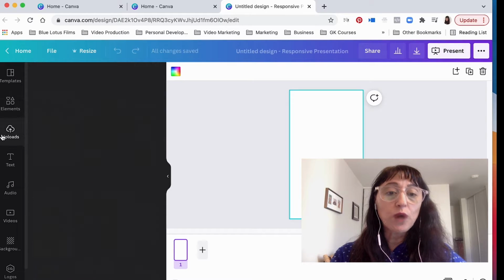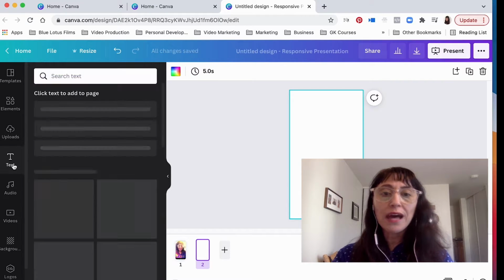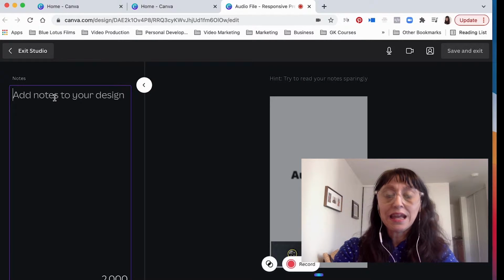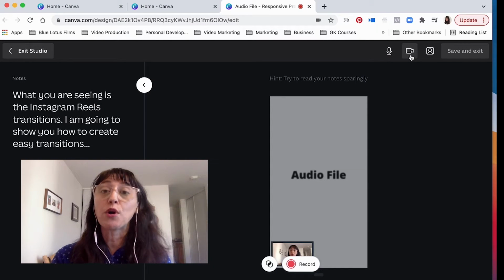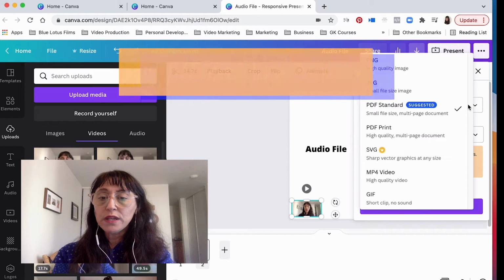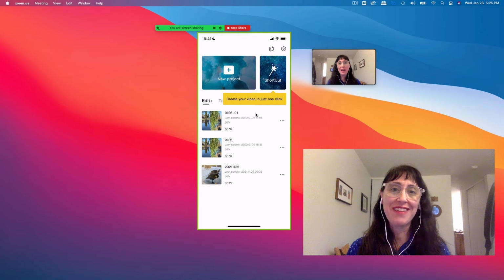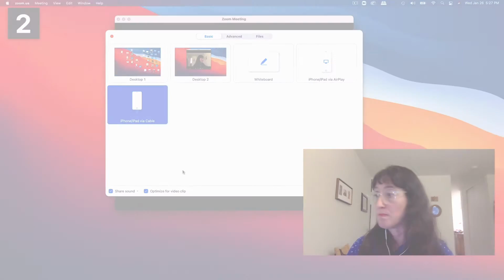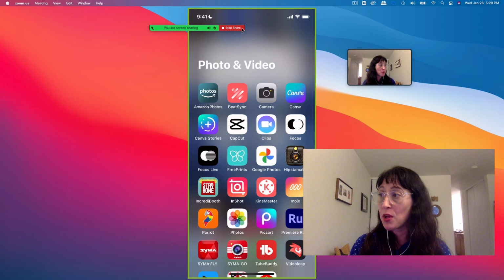How to Record Your Phone Screen For Youtube Videos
Learn how to record audio for your phone screen recordings. It can be confusing figuring out to record good audio to match it with a phone screen recording in a YouTube video.  In this video I am going to teach you how to put your phone screen recording in a youtube video.

Getting the phone recording into a cute graphic of a phone screen is pretty easy to do. But, I know that many of you are confused about the BEST way to record your phone and sync the sound.

In this video I give you three options for recording audio using Canva, Zoom, and Adobe Premiere. Once you have the audio recorded you can easily sync it with your phone recording.

Phone screen recordings are used frequently in social media videos to showcase app features, demonstrate apps in tutorials, and much more.
These audio recording tips are also useful if you want to match up audio narration with presentation slides and/or make videos without appearing on camera.

Do you need help with your video strategy? Need guidance to overcome fear of being on camera? Signup for a free 30 minute strategy session

Say thanks for free: If I have helped you and you want to say thanks, please open this playlist, mute it, and run it in the background on your computer as long as your computer's open! It gives my channel a big BOOST in many ways :) I truly appreciate your support!